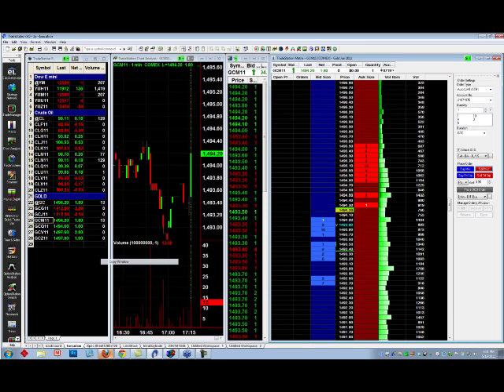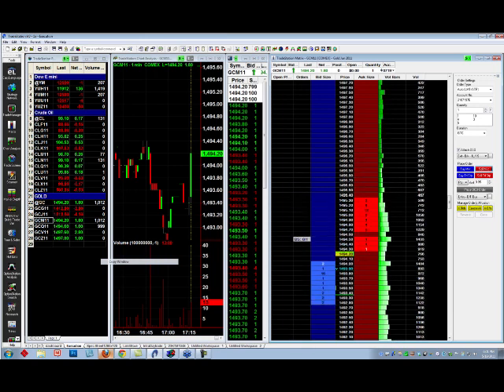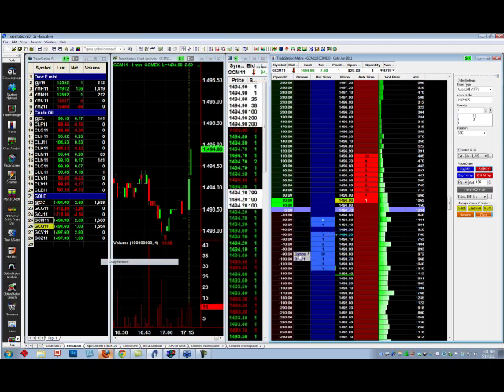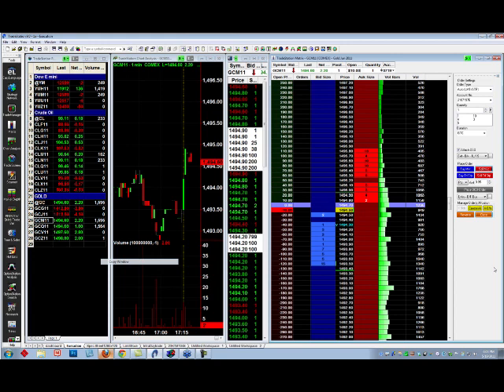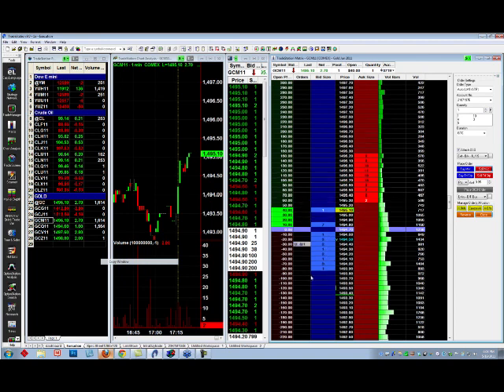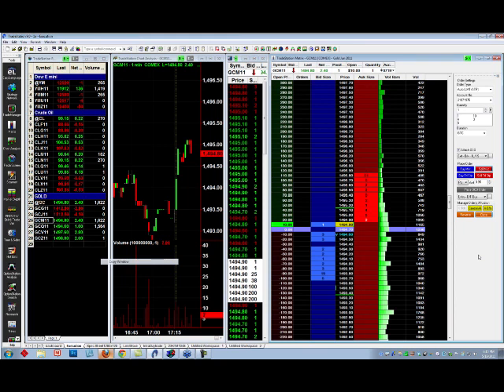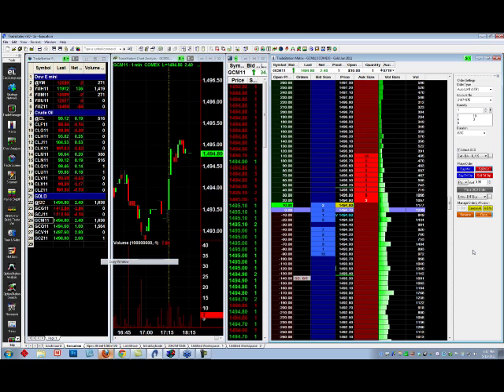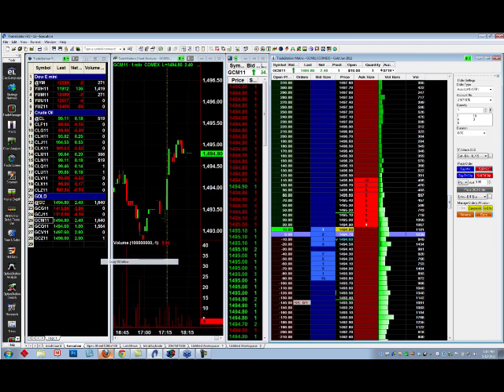Trade The Markets com Online 2003 07